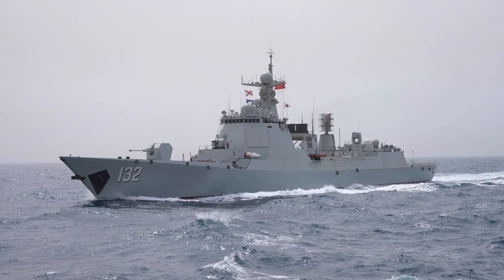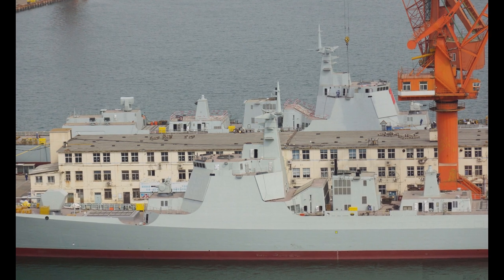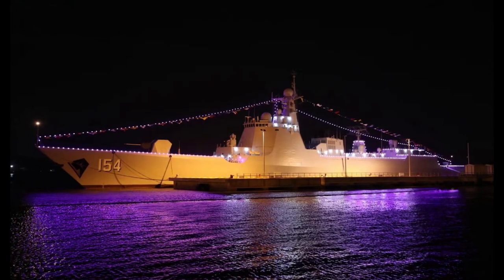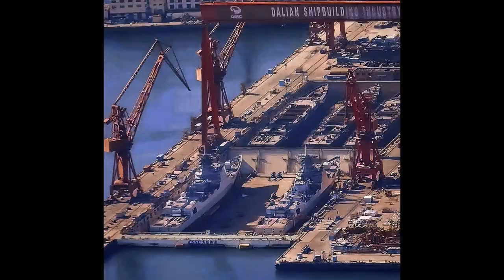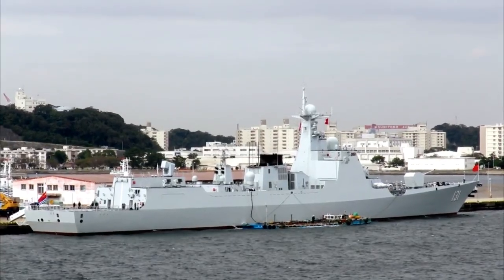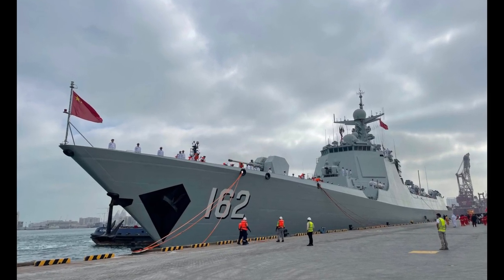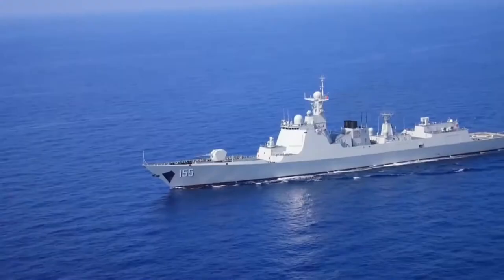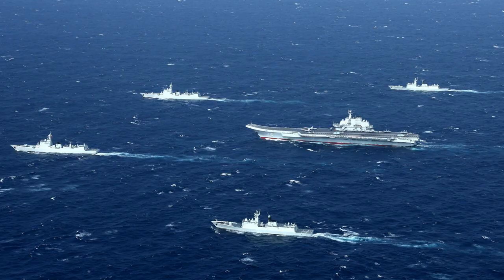China launches more Type 052DL destroyers - Chinese Navy will grow larger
China's Dalian Shipyard launched two new Type 052DL air warfare destroyers (aka the 'Chinese AEGIS'). Three more Type 052DLs are expected to be built in Dalian in 2023, with more under construction in other shipyards.